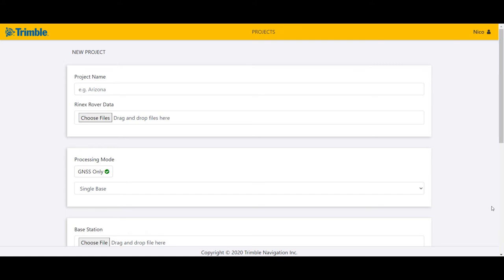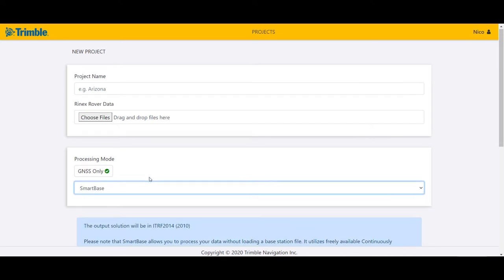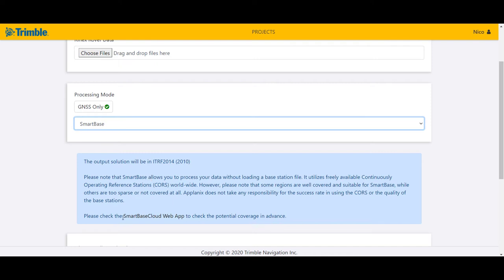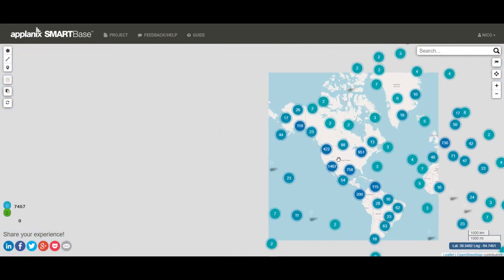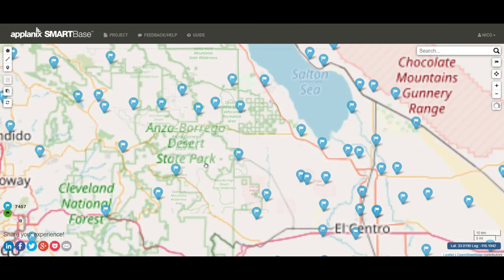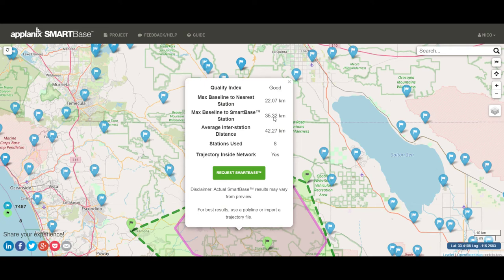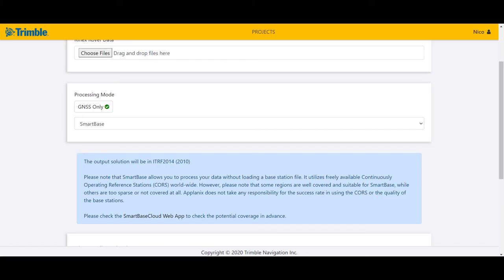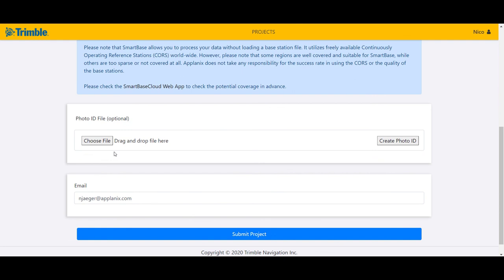New Feature in ApplanixPPK SmartBase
Introducing our NEW ApplanixPPK processing mode: SmartBase. Produce a GNSS PPK solution by using free available world-wide base stations (CORS). You don't need to upload your own base station. Check the coverage for SmartBase with our SmartBase Cloud App. This UAV GNSS post-processing mode is in addition to the SingleBase and PP-RTX mode supported by ApplanixPPK. The PPK solution will be superior to any RTK solution for your drone.